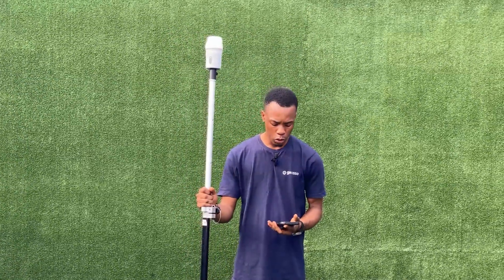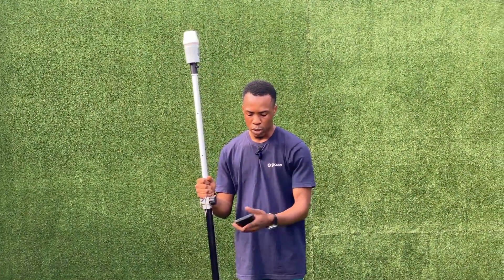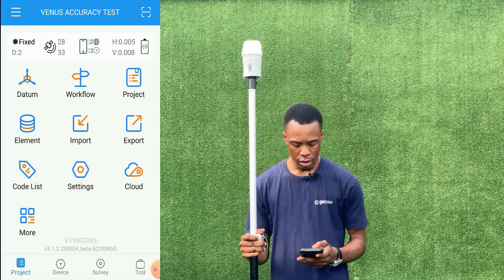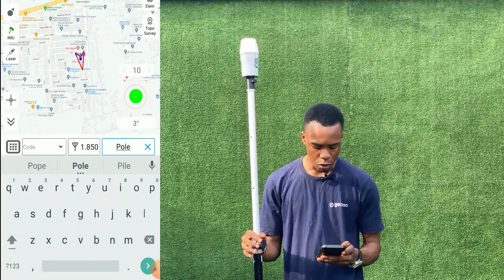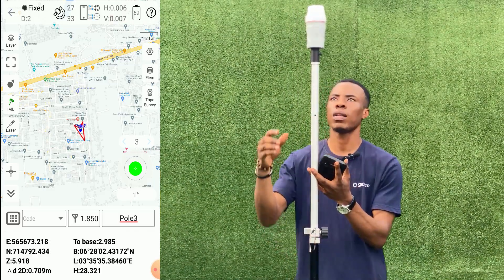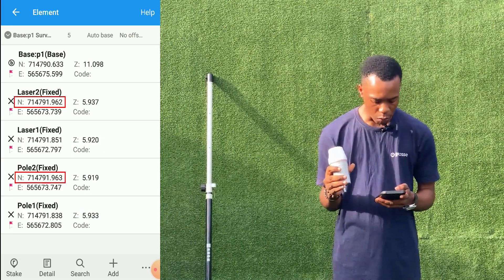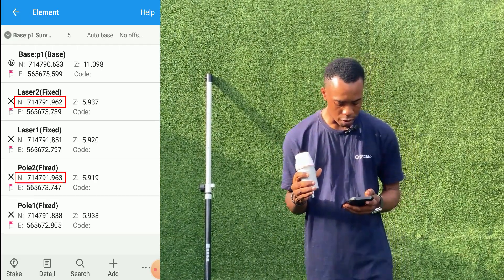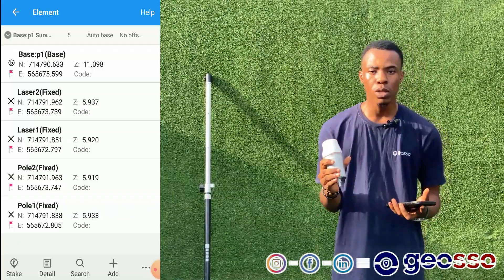GNSS TUTORIAL - EXPLORING THE ACCURACY OF COMNAV SINOGNSS VENUS LASER RTK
In this video, we compare the accuracy of the Venus Laser RTK when using the laser to when using the pole.